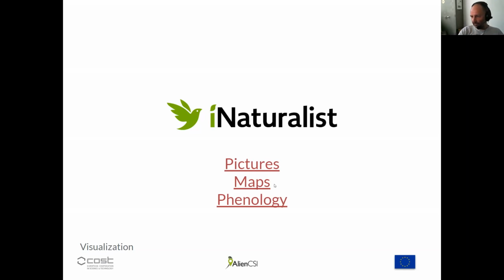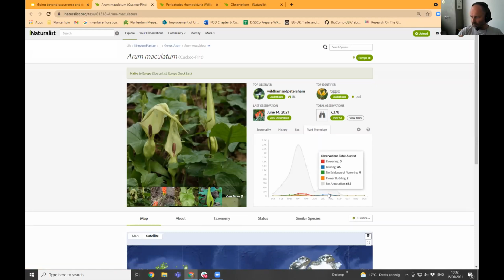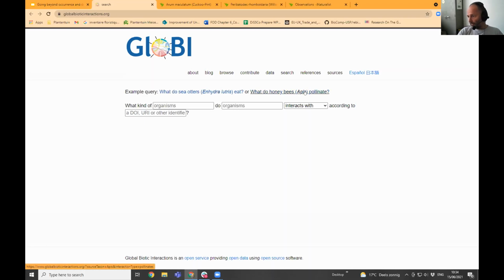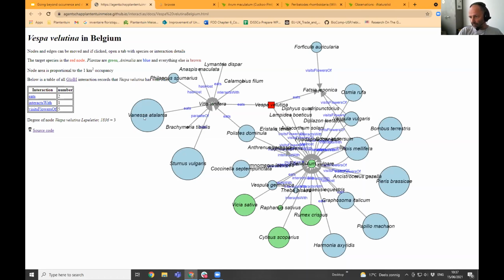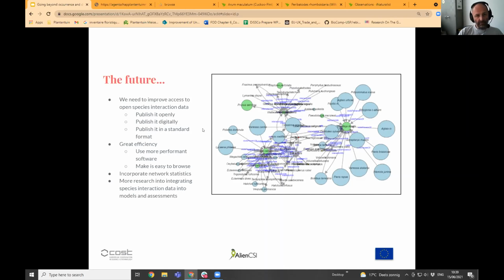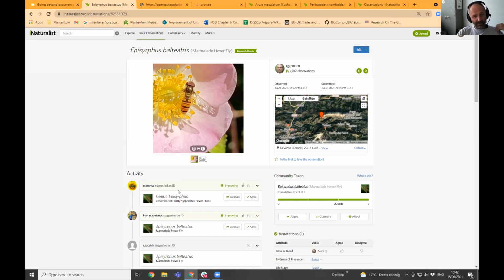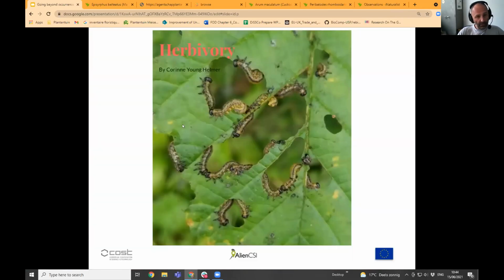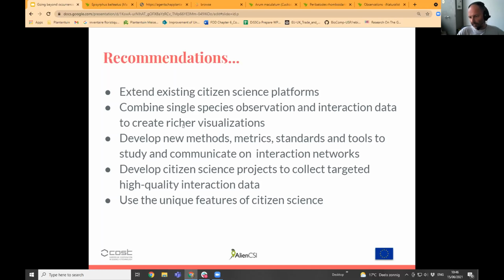Talk 8 – Virtual Horizon Scanning for Tools and Technologies for Citizen Science Workshop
Virtual Horizon Scanning for Tools and Technologies for Citizen Science Workshop – Talk 8 Going beyond occurrence and detection: monitoring species interactions (Quentin Groom, Meise Botanic Garden, Belgium)